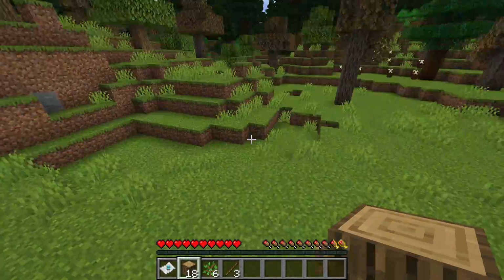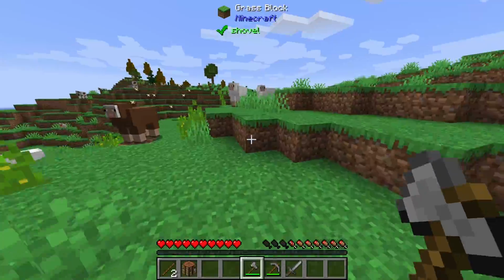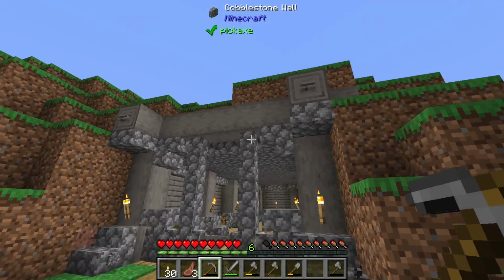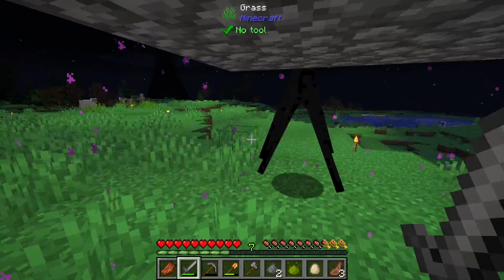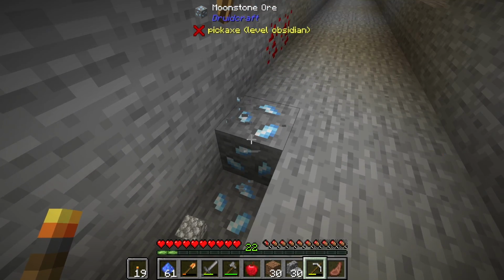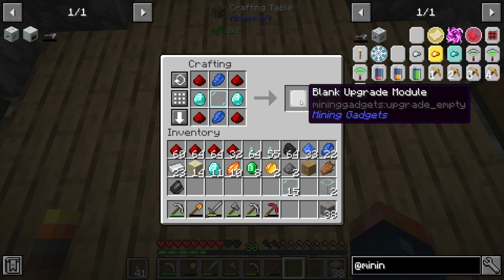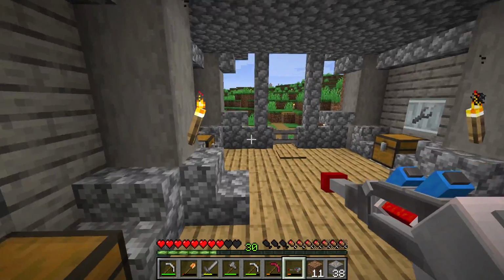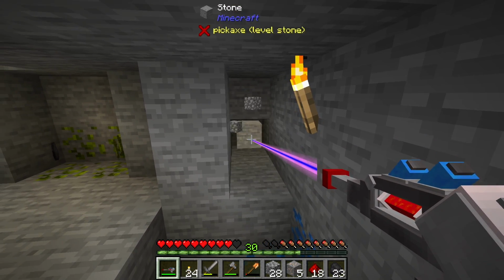All The Mods 4 Modpack Ep. 1 Best Mining Gadgets